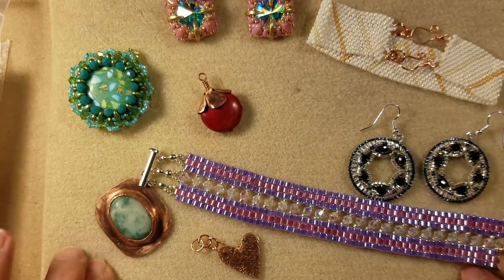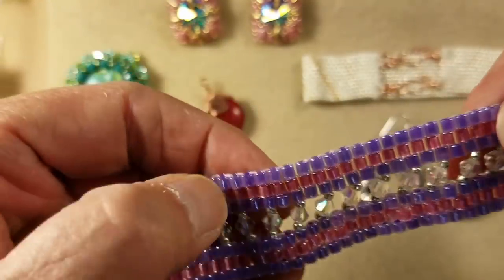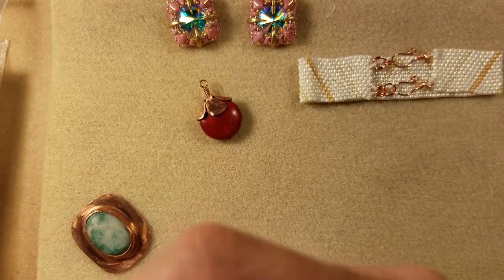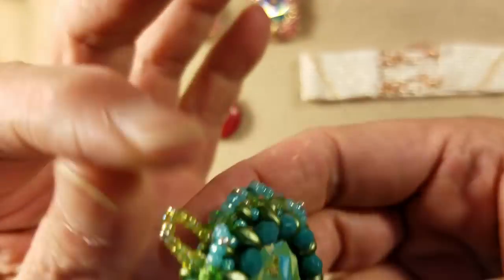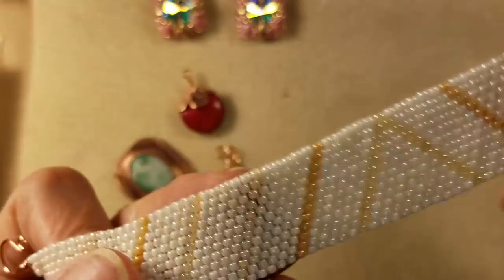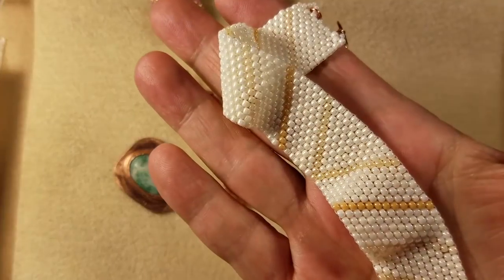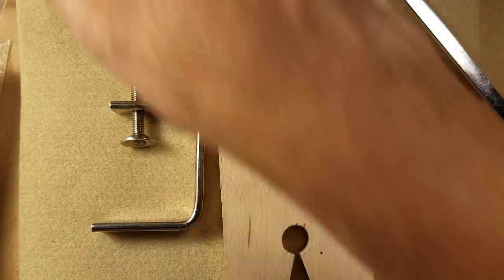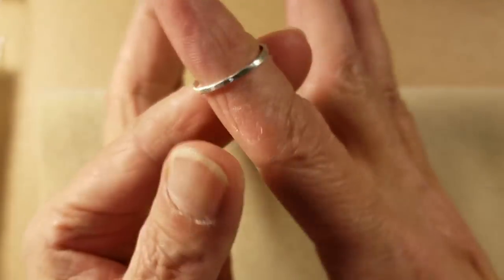March 10 Update The Bead Mat